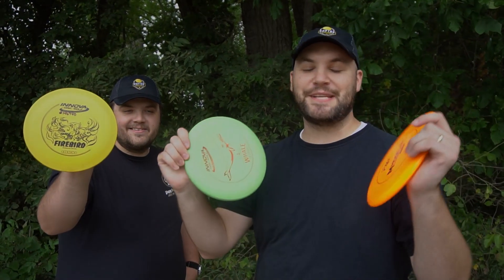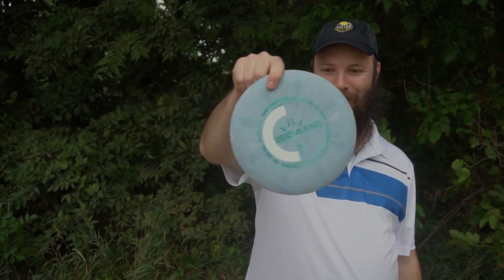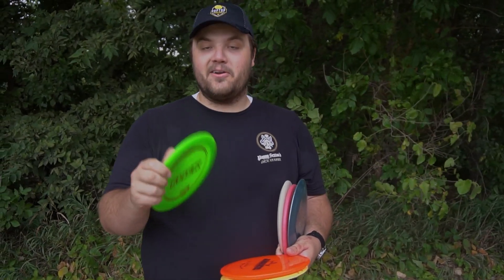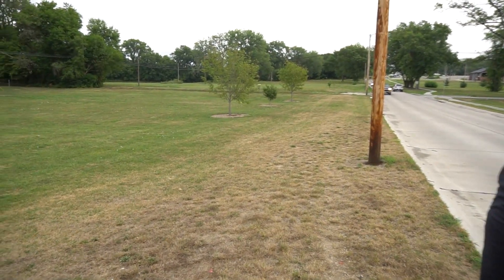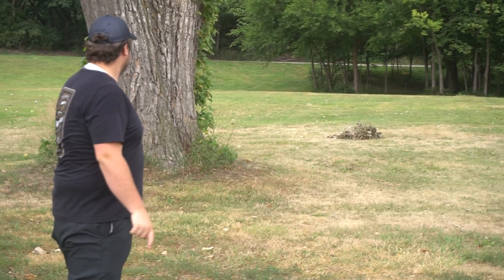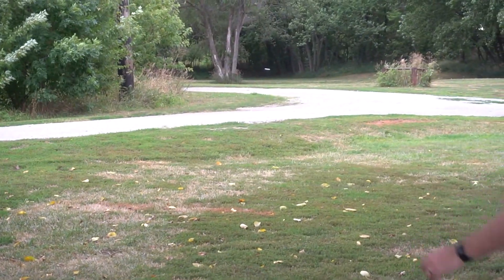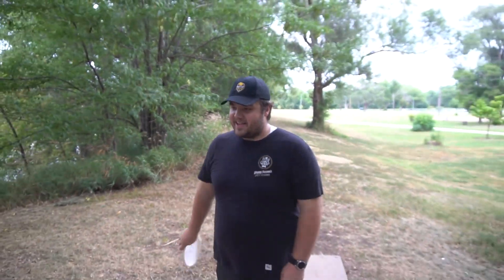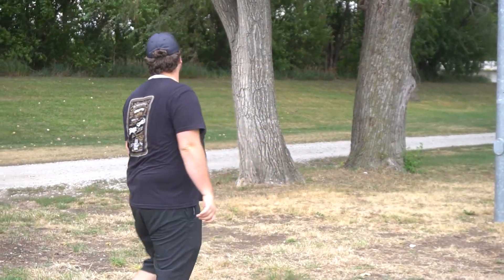We Sabotaged Each Others Bag: Disc Golf Challenge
We each picked 6 discs that we thought the other people couldn't throw well. Who will be the best sabotager and who will come out on top?!